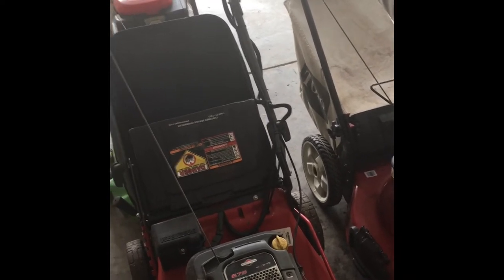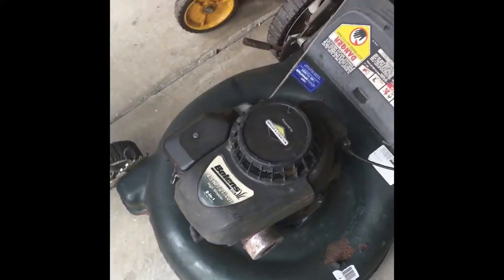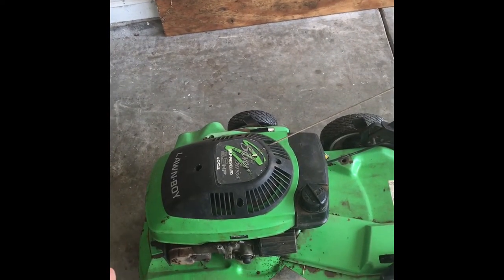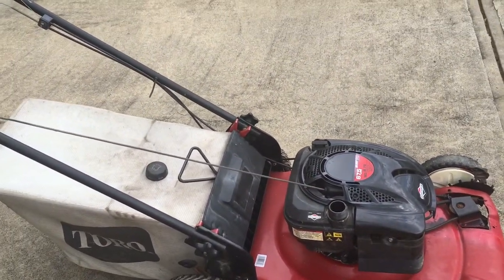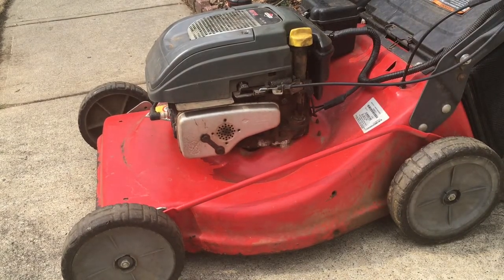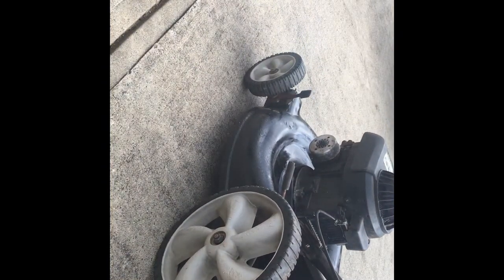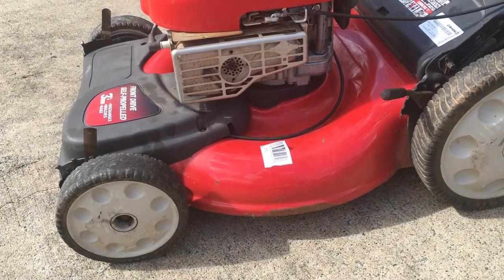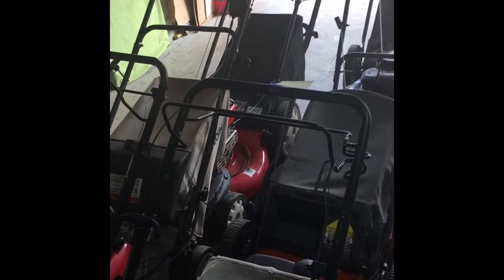Spring 2021 FixAndFlip lawnmower Inventory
Spring 2021 Lawnmower initial inventory

1. Snapper RWD  B&S with Electric Start w/ bag
2. Murray Pushmower B&S  side discharge
3. Bolens Pushmower B&S w/ bag
4. Husqvarna Honda Engine RWD  w/bag
5. Lawnboy  Tecumseh RWD  nobag
6. Troy Built B&S  FWD w/bag
- needs self propelled cable  : 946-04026 on order, Amazon.
7. Honda  RWD   w/bag
8. Frankenstein mower FWD w/bag (Toro Deck, B&S Engine  from a Troybilt)

Not shown
- TroyBilt Power Head for String Trimmer/Edger etc, no attachments
- TroyBilt  Deck only with FWD , Self-propelled system works on it., no bag
- YardMachine Pushmower payItFoward to be given to a person in need.